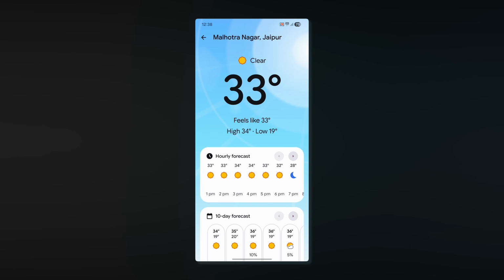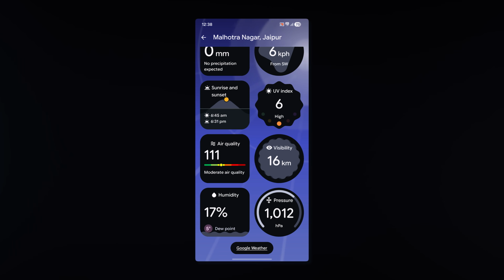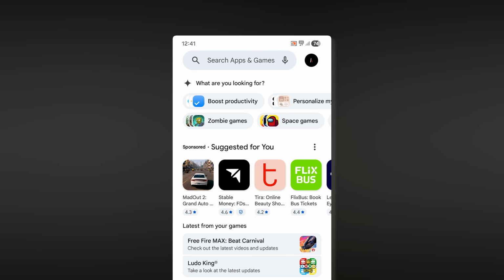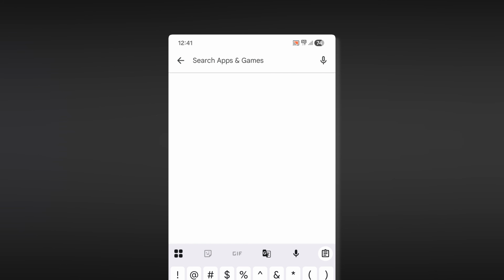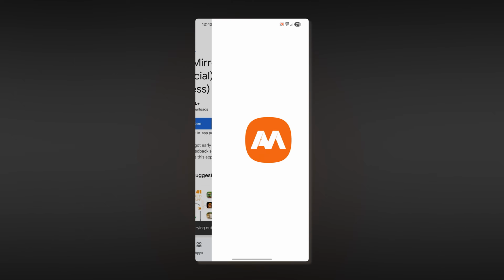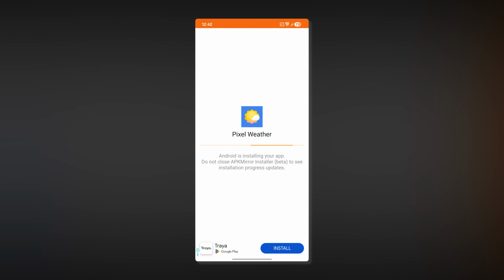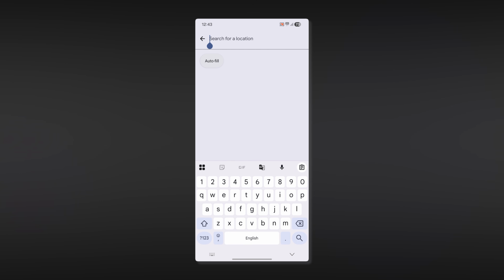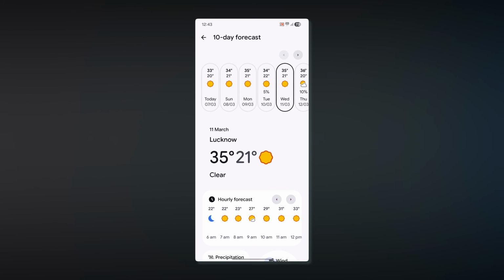How to Get Pixel Weather on Your Android Right Now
Legacy Pixel Weather application from Pixel device provides beautiful dynamic material you user interface which lets get the weather forecast on the go. I'm going to show a tutorial of how you can install this application in your Android device.

Chapters
0:00 Starting
0:02 Preview
0:25 How to install?
1:49 Pixel Weather and Interface
2:29 How to and other stuff
3:19 Finishing

Leave your valuable feedback in comment box!
Jai Hind 🇮🇳